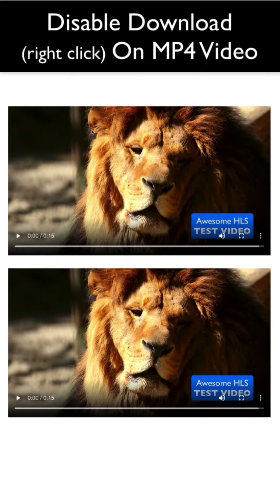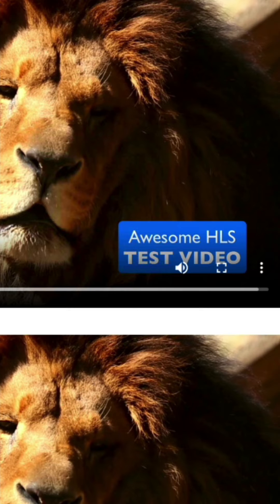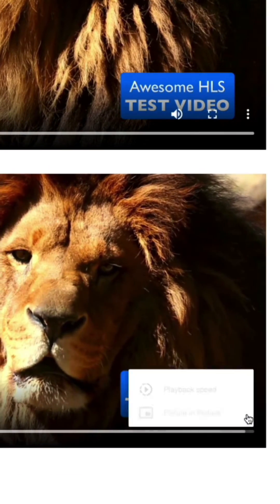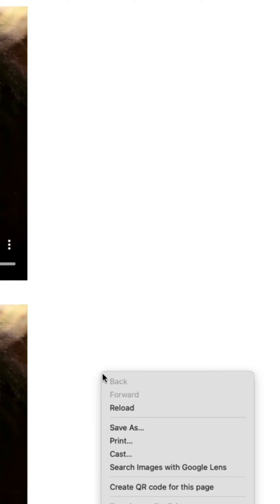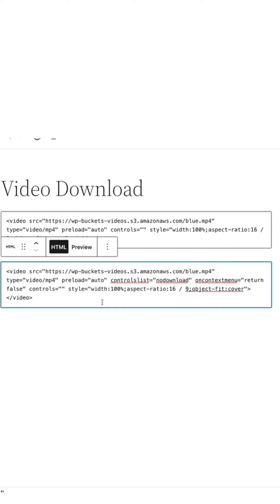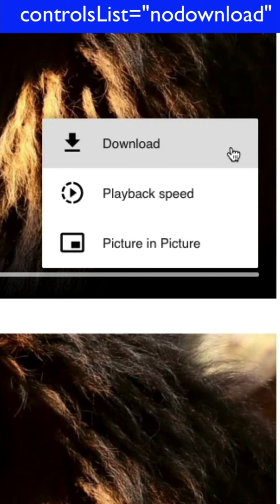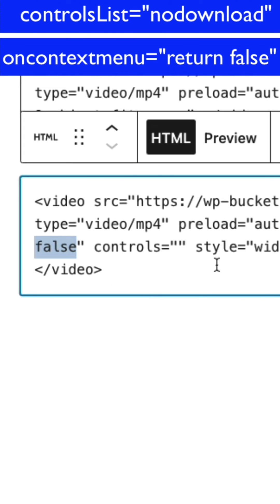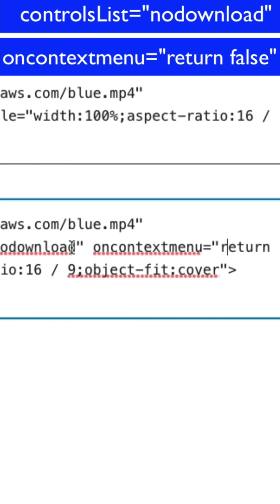Disable Download (Right Click And Save) On Videos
You can disable right click on your videos, without affecting the rest of your page. While this is not a perfect method to prevent people from downloading your mp4 videos, it certainly helps!

Add the following properties to your video tag:
controlsList="nodownload" oncontextmenu="return false"